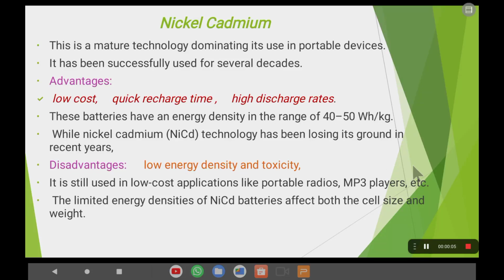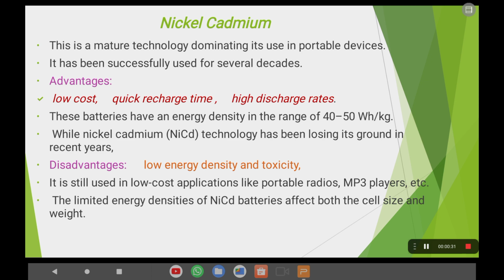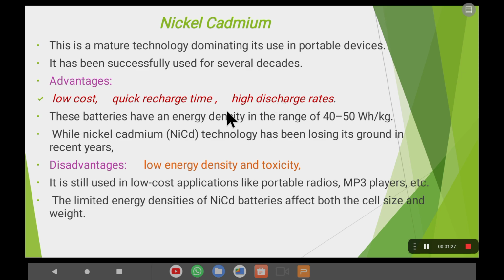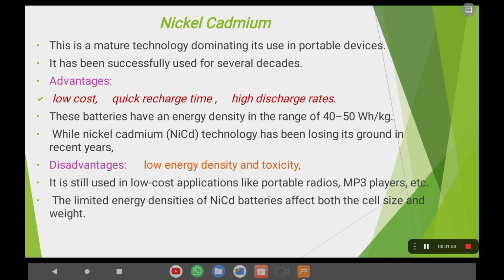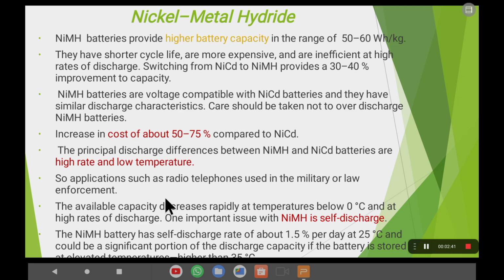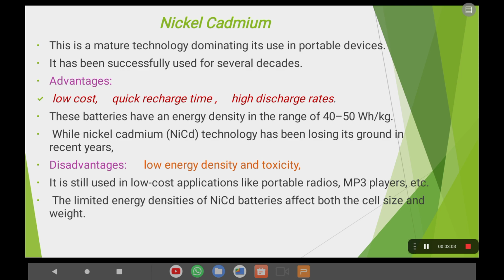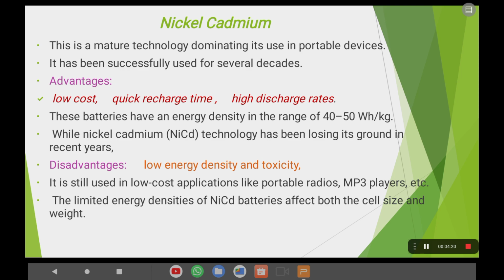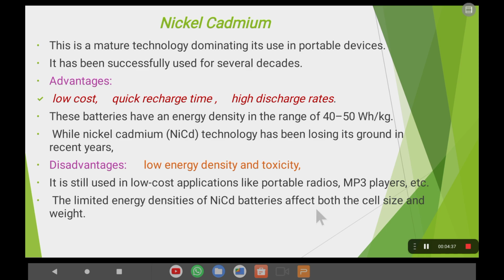UNIT -6 NICKEL CADMIUM Battery||LPCS@GMK Tutorials